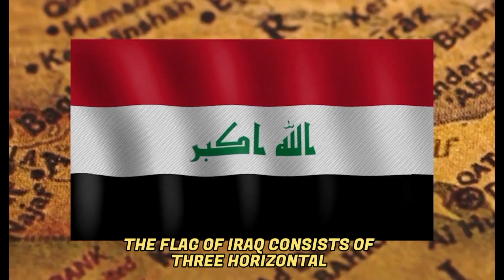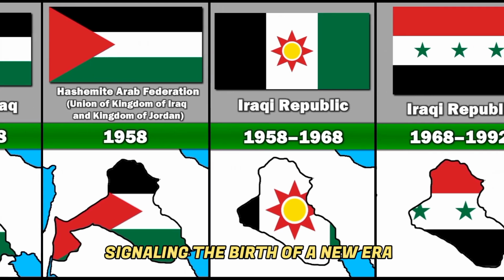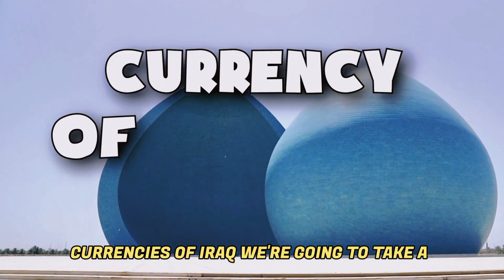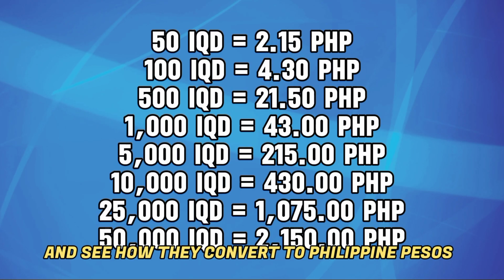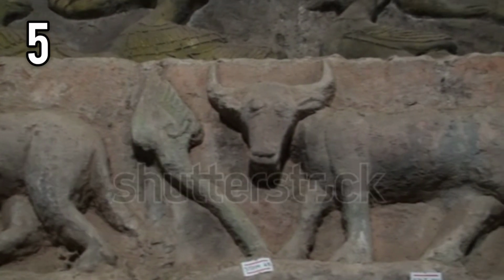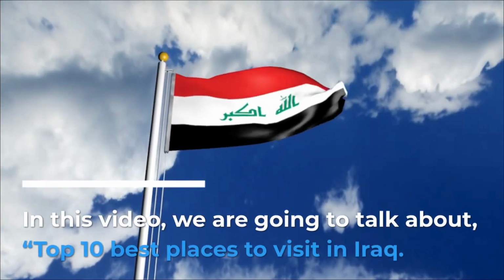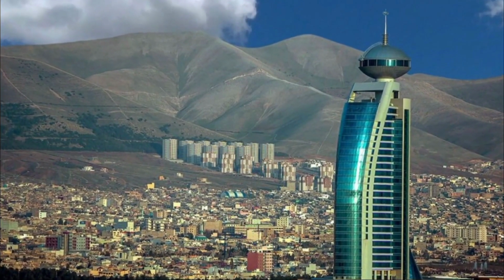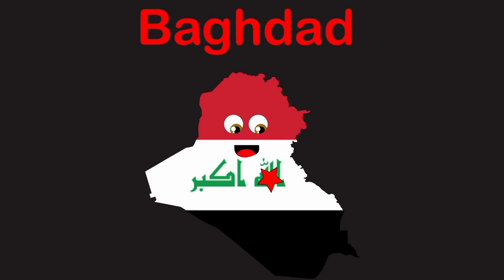Exploring Iraq: History and Top Destinations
Explore Iraq: Currency, Government, and Must-Visit Spots!

Join host Marjhon Mascardo and his assistant Betty as they take you on an exciting journey through the fascinating country of Iraq. Learn about its official currency, the Iraqi Dinar (IQD), and discover how Iraq's parliamentary republic government operates. Located in the heart of the Middle East, Iraq is bordered by countries like Iran, Turkey, and Syria, and boasts a rich geographical landscape.

Together, Marjhon and Betty will guide you through Iraq's top 10 historical landmarks, including the ancient city of Babylon and the ruins of Nineveh. Plus, get a sneak peek into the top 10 must-visit tourist spots, from the breathtaking Ziggurat of Ur to the stunning Kurdistan mountains.

Don't miss this unforgettable journey through Iraq's history, culture, and beauty with Marjhon and Betty!